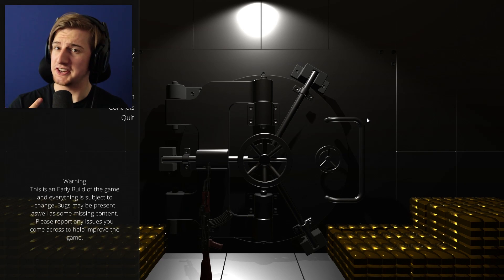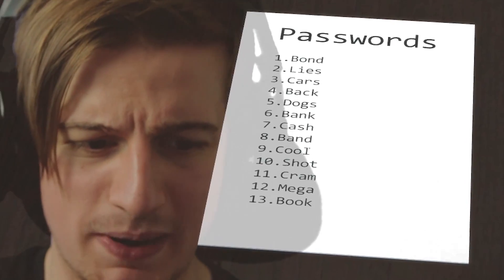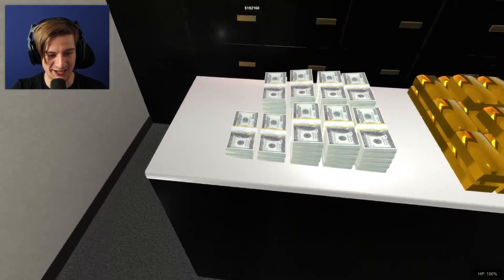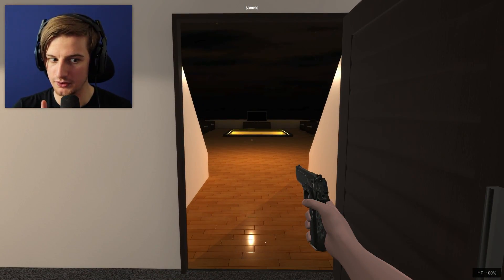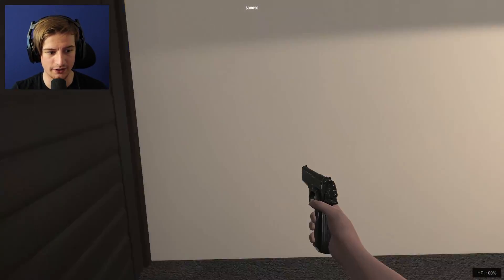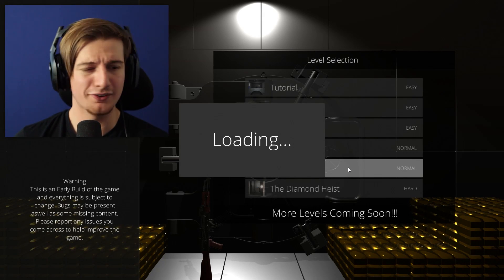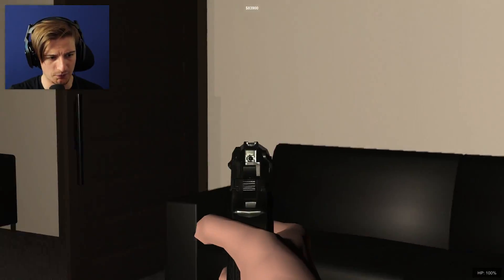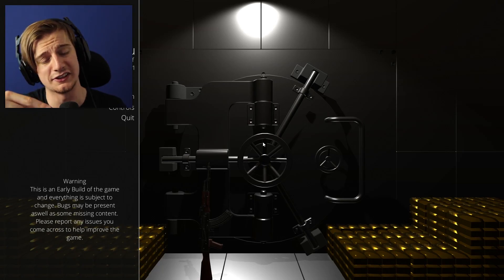BECOMING THE "SNEAK THIEF" || Sneak Thief (Part 2)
So yeah, in part 1 of Sneak Thief... I was awful. I questioned already questionable questions that needed answering before more questions arose.. Does that make sense?

In this episode, we conquer robbing a bank and also a yacht. We got this guys and next.. THE MANSION!!